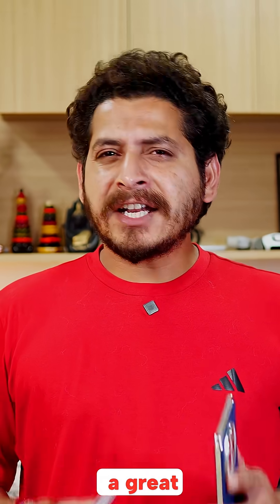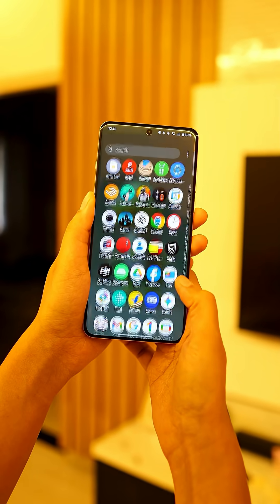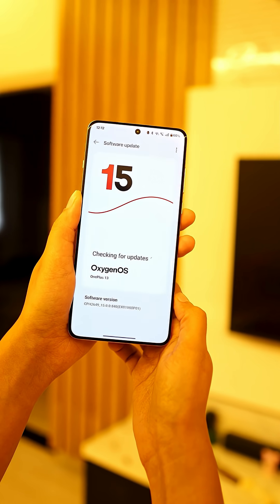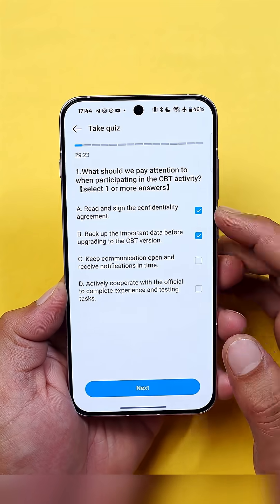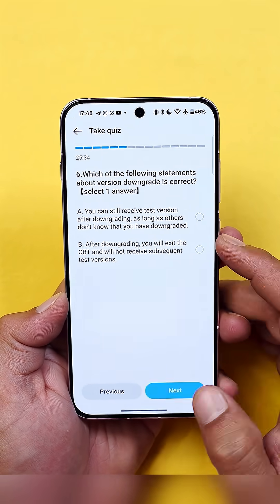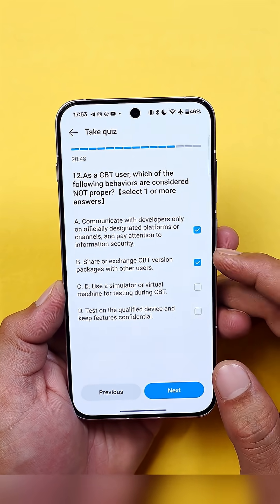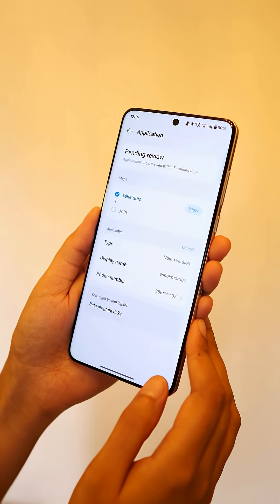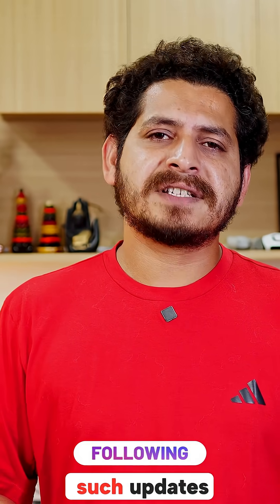🚀 OxygenOS 16 Closed Beta is HERE! 📱 How to Apply FAST! ⏳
OnePlus has started the Closed Beta recruitment for OxygenOS 16 on the OnePlus 13 and OnePlus 13S. Check out our video to learn how to apply and increase your chances of getting selected.

🔥 OMG! OxygenOS 15 July Update Brings MIND SPACE on Oneplus 13 Series & Get Ready for OxygenOS 16!